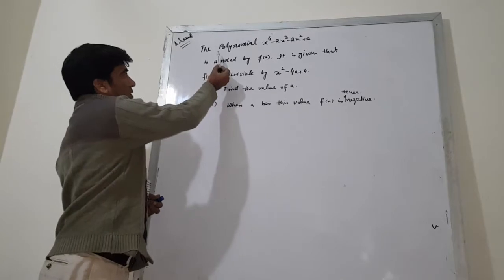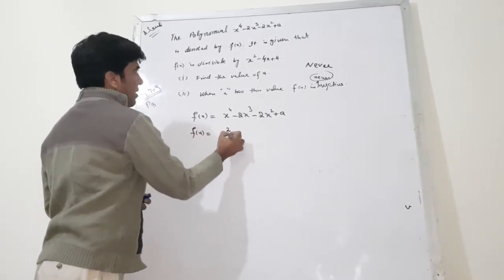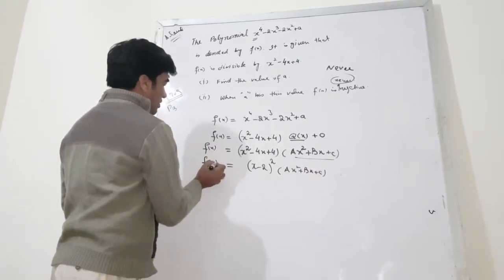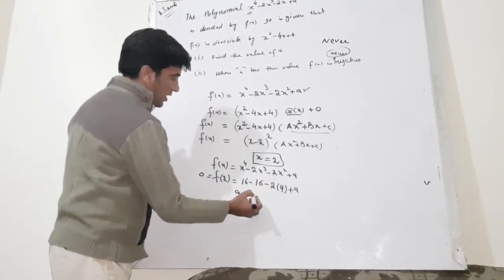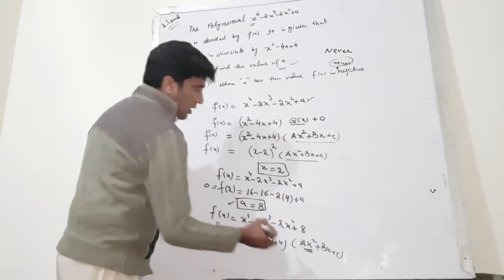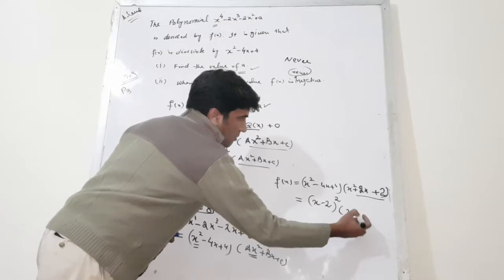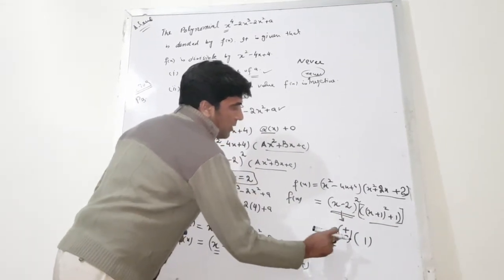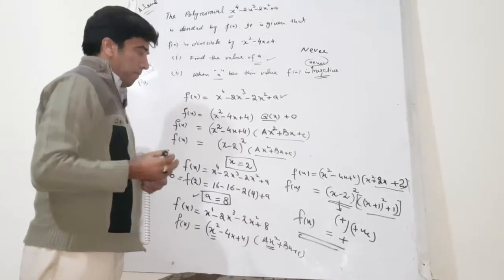What is polynomial?Polynomial which is never Negative A level math P3 9709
how do we prove that given Polynomial is never Negative.